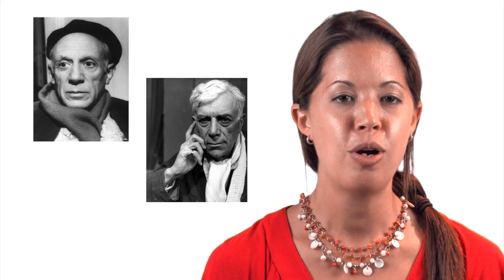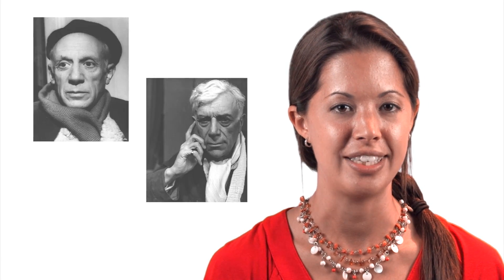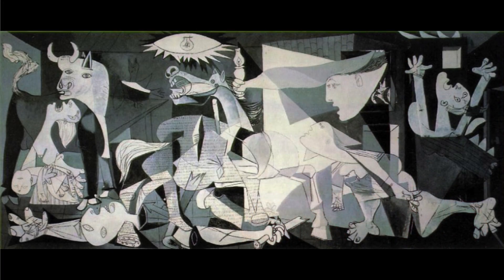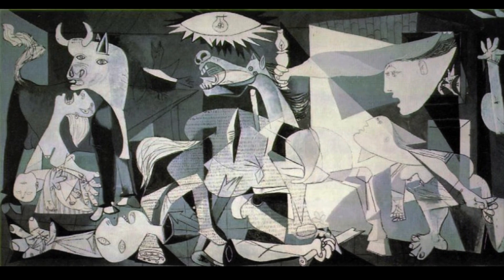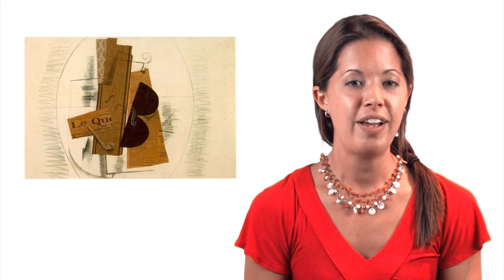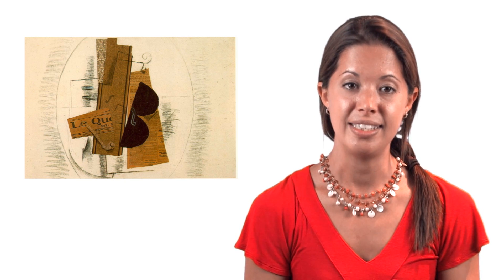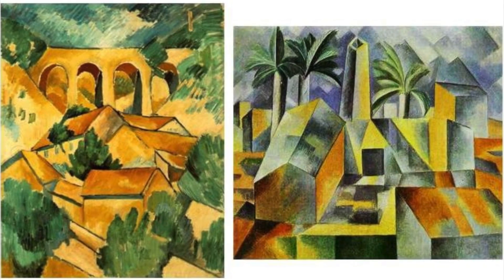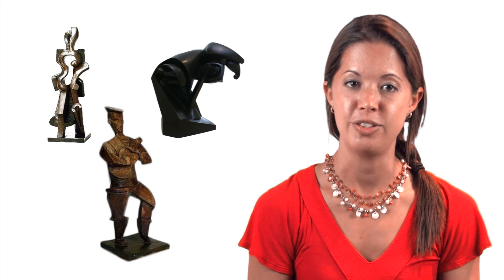Art Styles with Mrs. G: Cubism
Mrs. G gives an overview on the cubist art style.